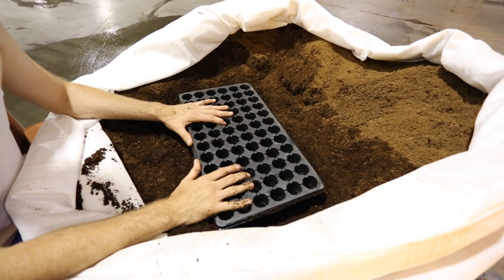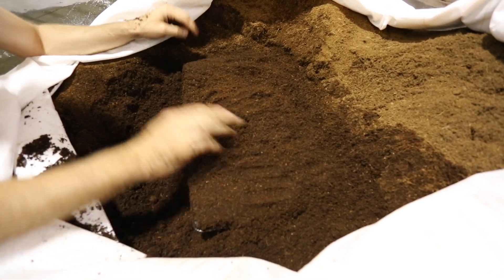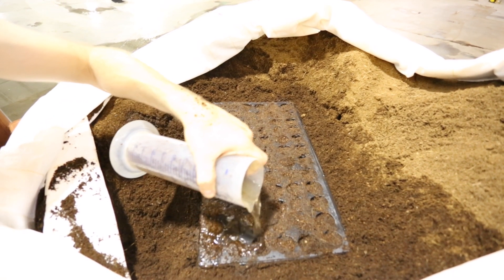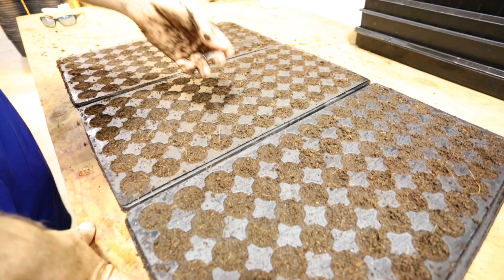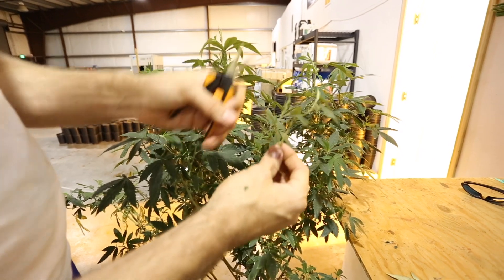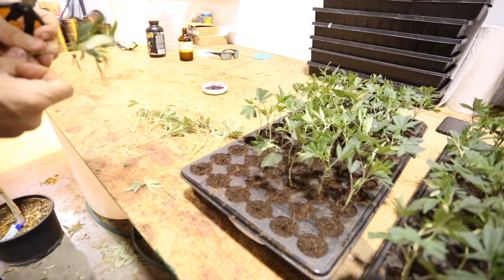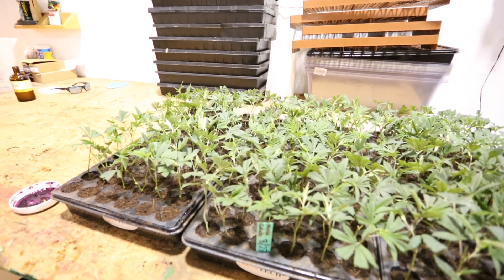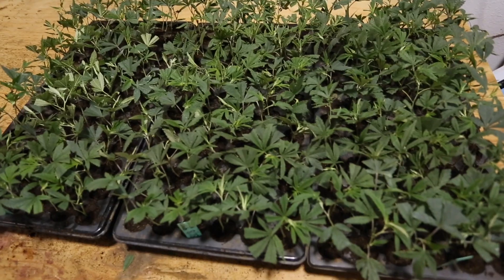Medicropper Cloning 2019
I wanted to share a new way that I've been taking clones. Learned this from my buddy @elitegenetics on Instagram. Its cheap and easy. There are many different ways to take clones, I've done most of them. As long as your way works, stick to it. But if you want to try something different that will save you money, this is the way to go.